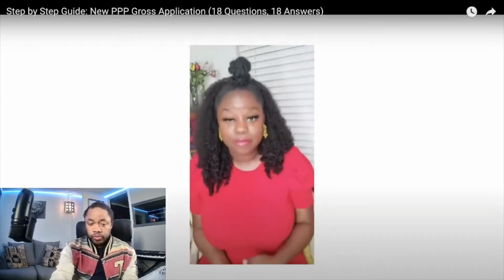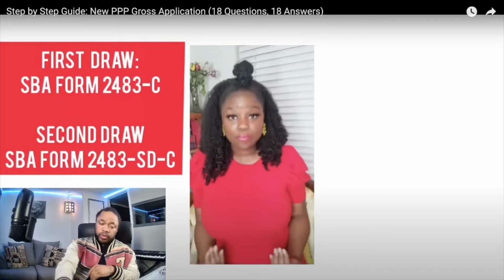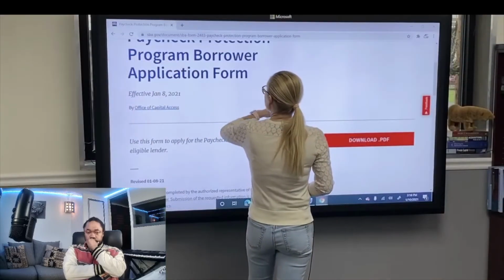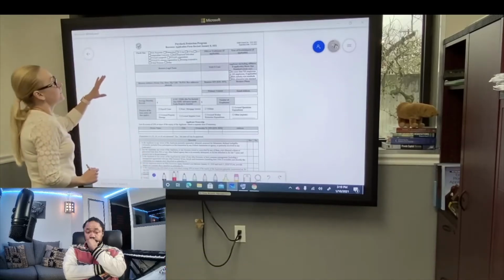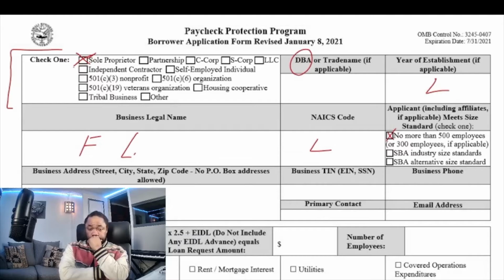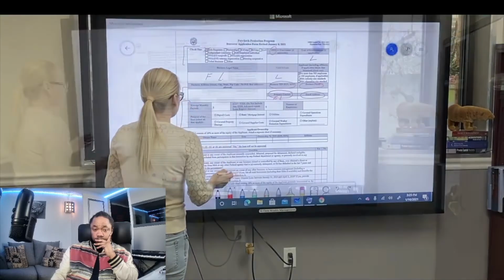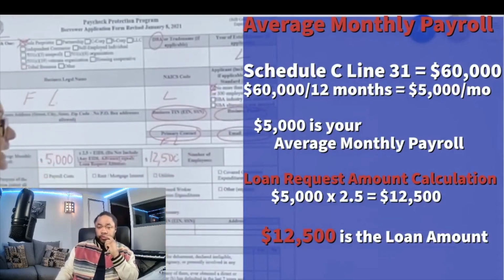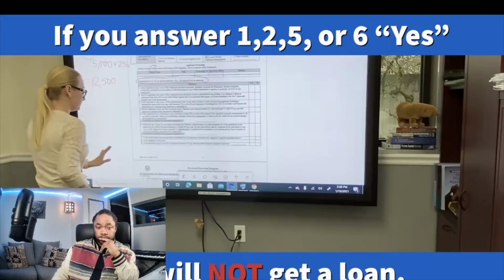How to get a forgivable PPP Loan REACTION video 2021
PRO MoneyGeeks is a community built for entrepreneurs who desire to connect with like minded people who implement effective techniques of creating multiple streams of income.

This episode is a reaction video to two youtube creators who provides details on how to apply and get approved for a forgivable ppp loan. Thanks for being apart of the PRO MoneyGeek Community.